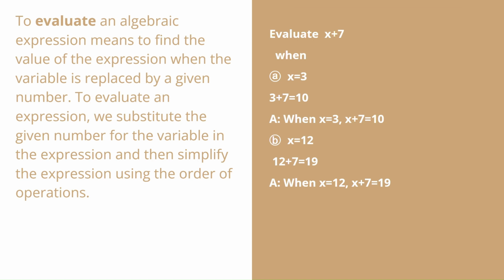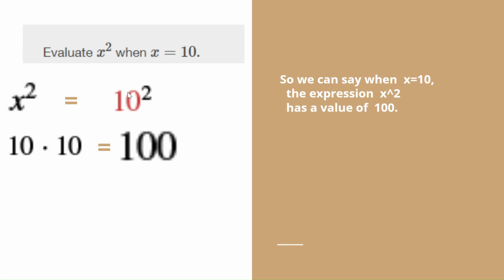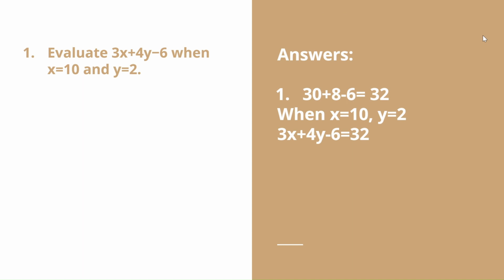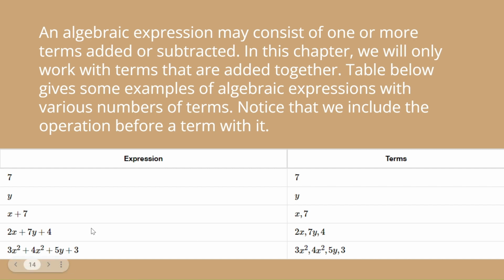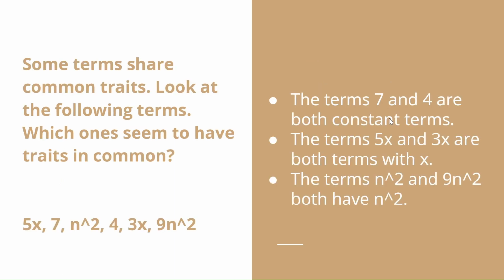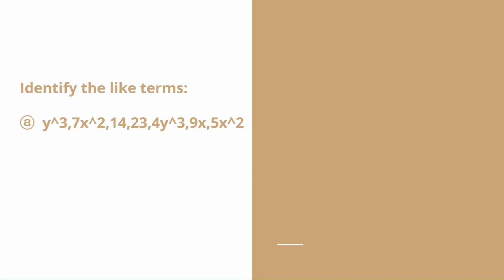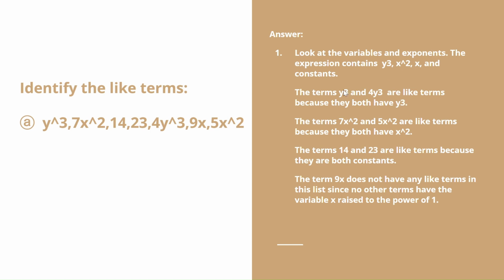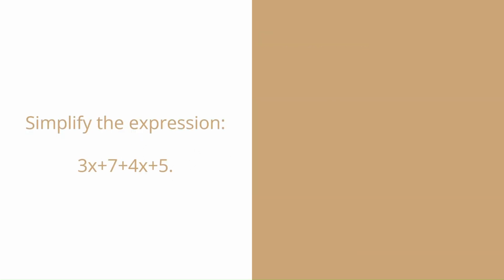Pre-Algebra - 2.2 Evaluate, Simplify, and Translate Expressions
Listen to Terry explain how to evaluate, simplify, and translate expressions as part of the pre-algebra curriculum. This video is based on OpenStax's Pre-Algebra textbook. To follow along and gain further insight into certain topics, click this